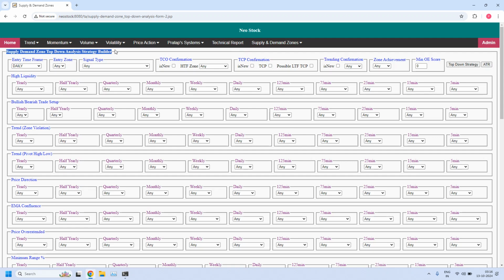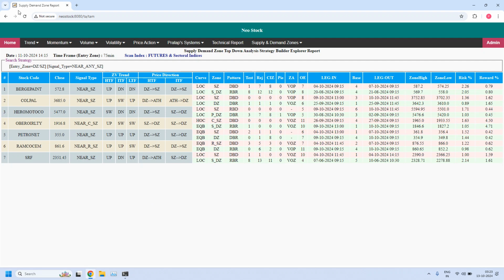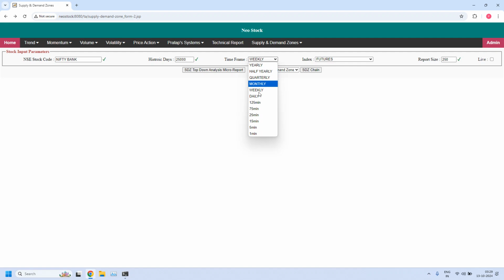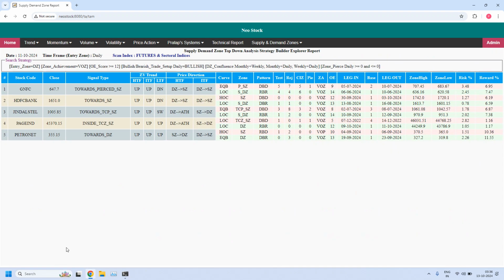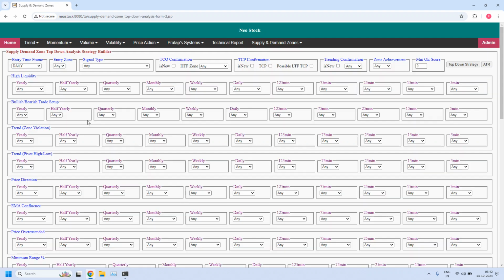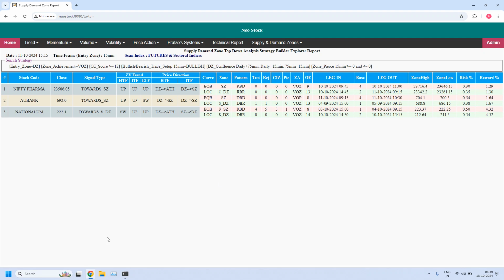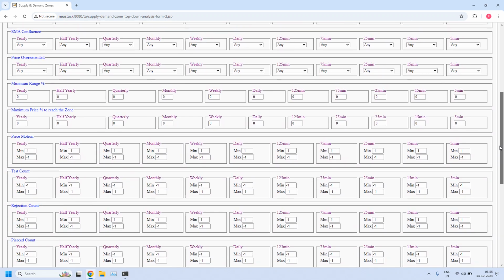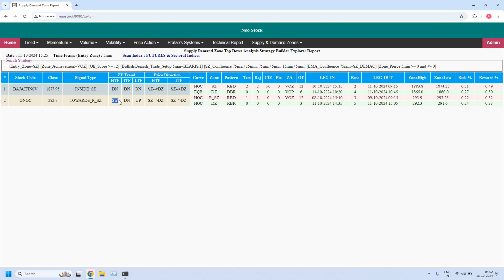NeoStock Supply Demand Zone Reports (13-Oct-2024)